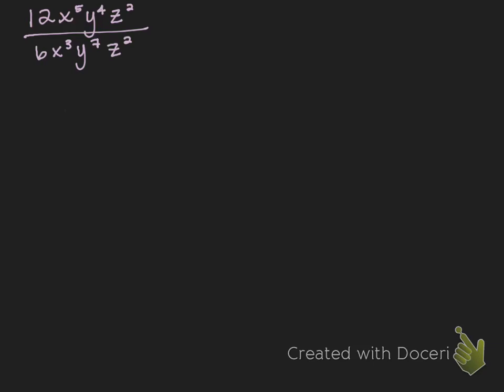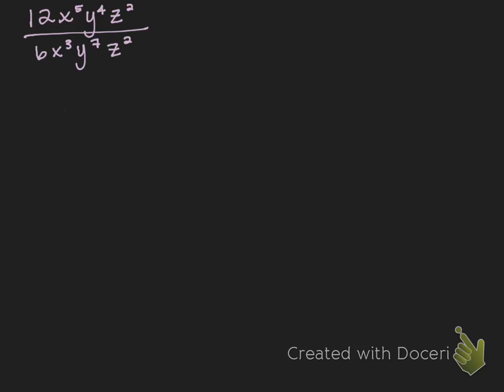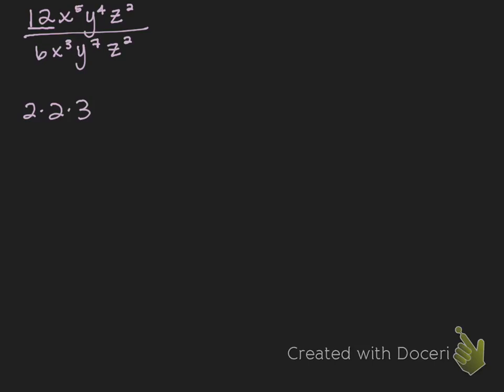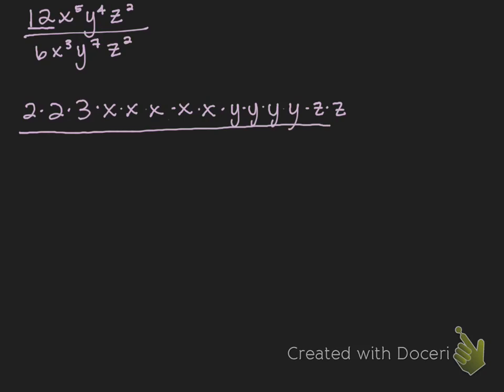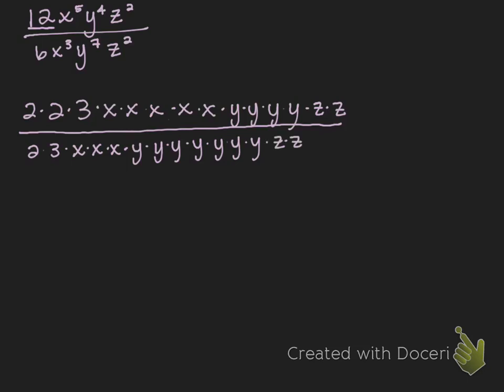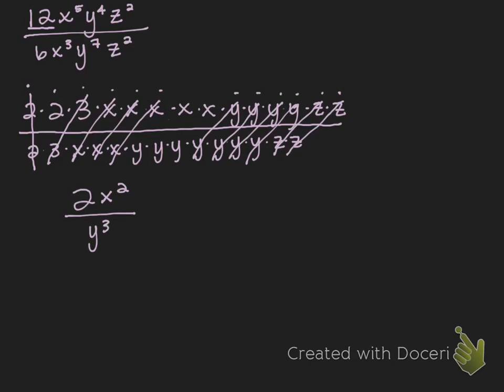Laws of Exponents - Simplifying with Division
This video shows an example of simplifying an expression with exponents and division by expanding and simplifying.